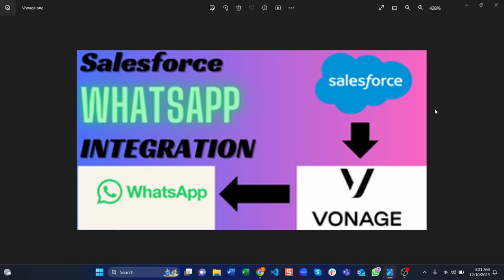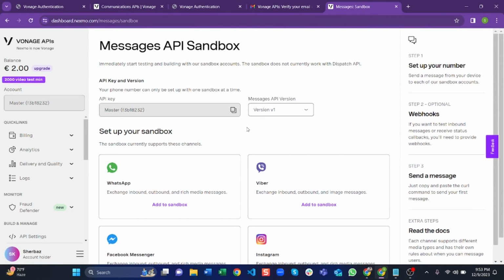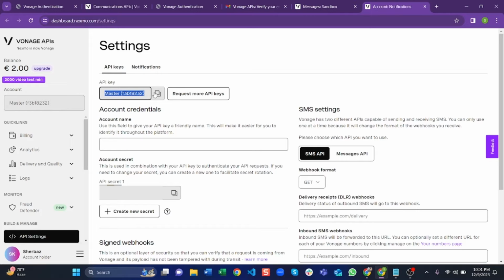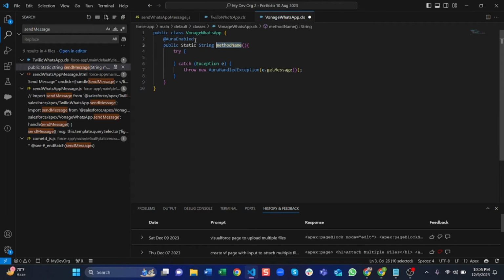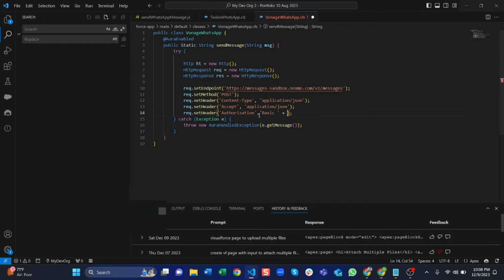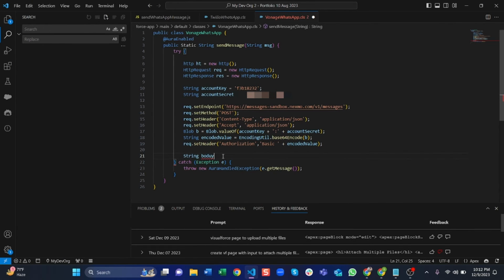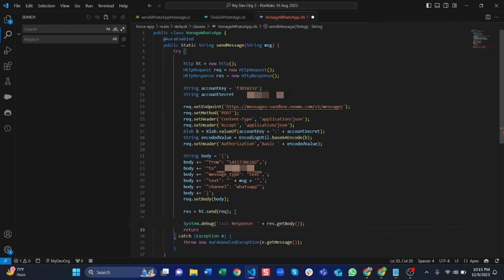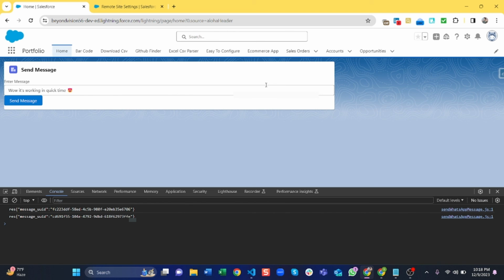Salesforce to WhatsApp Integration Using Vonage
In this video we will all the steps required to integration Salesforce with WhatsApp using VONAGE.